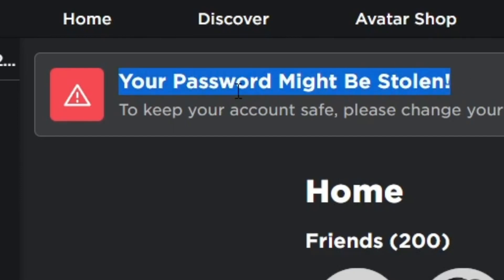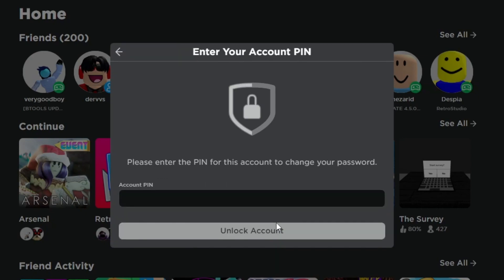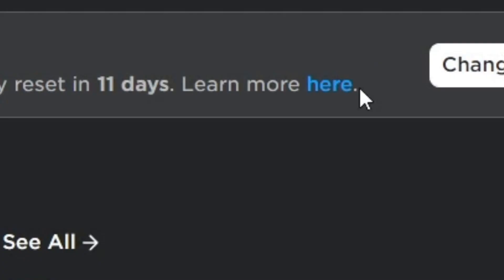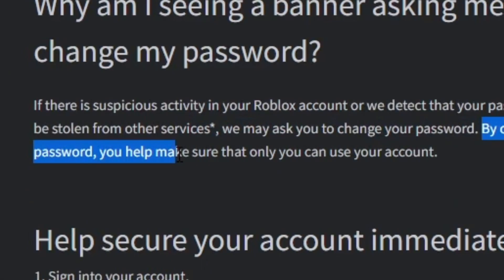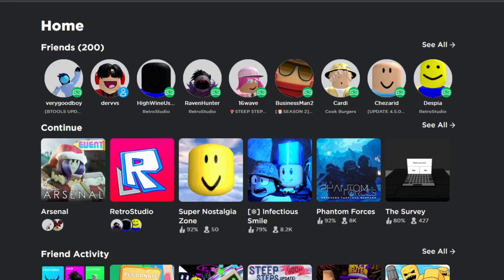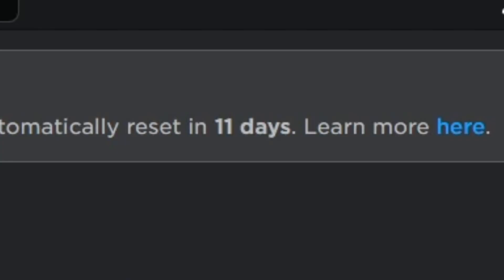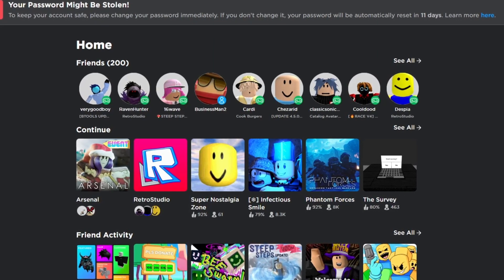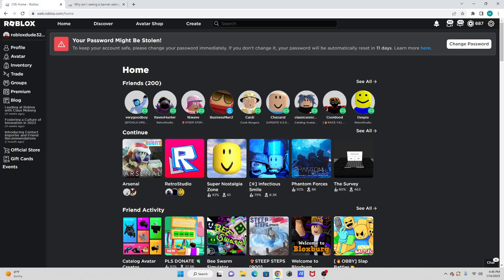My ROBLOX Account is in BIG TROUBLE...